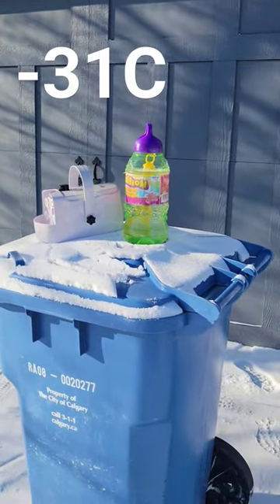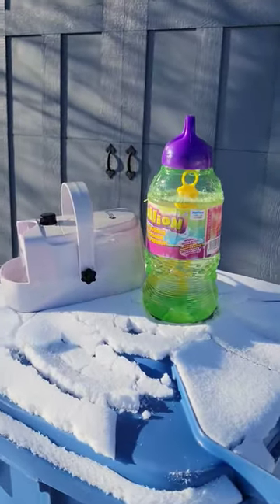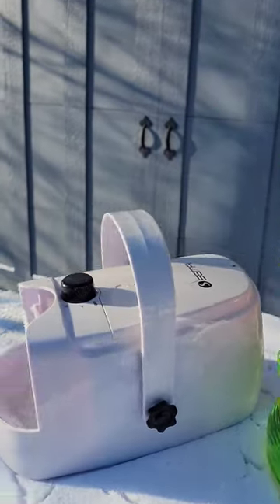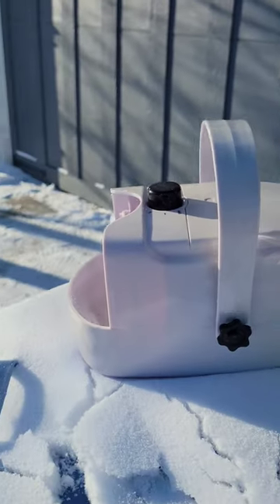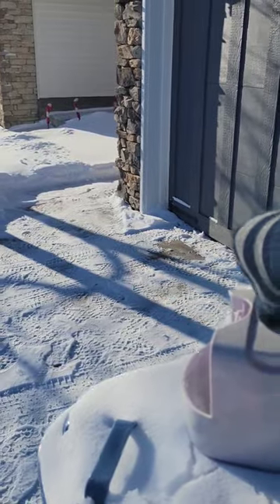-31C Over 2,000 Frozen ❄️ Bubbles 🫧